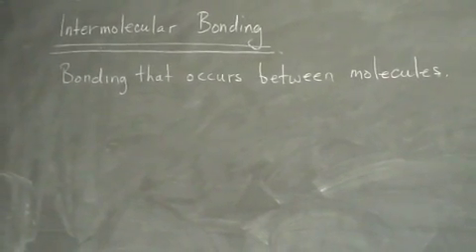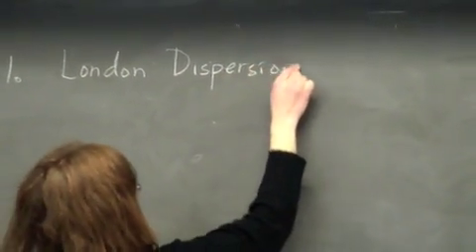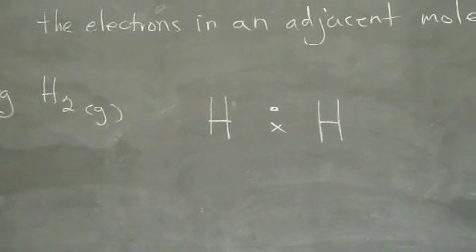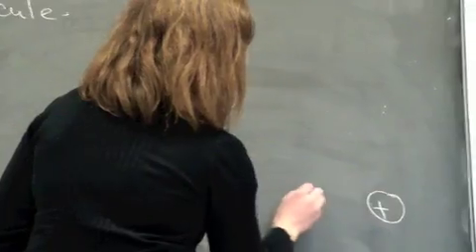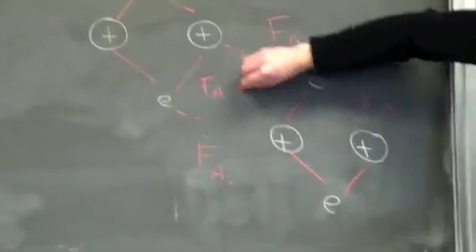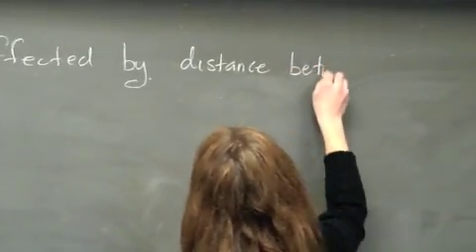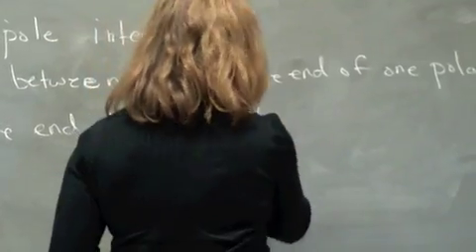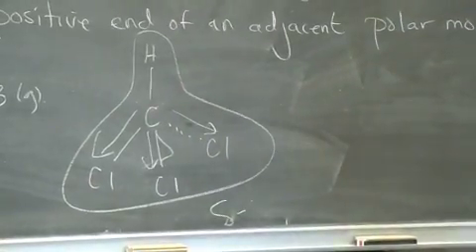Ranisavljev:11 Chemistry Lessons: Intermolecular Bonding-Part 1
Intermolecular Bonding Lesson for Grade 11 Chemistry.